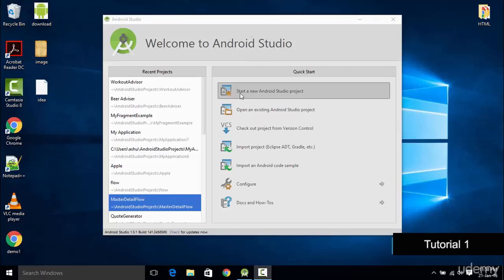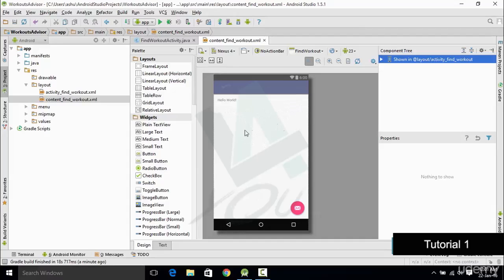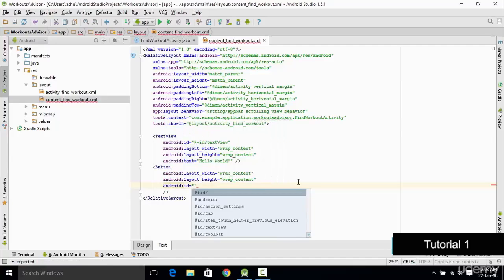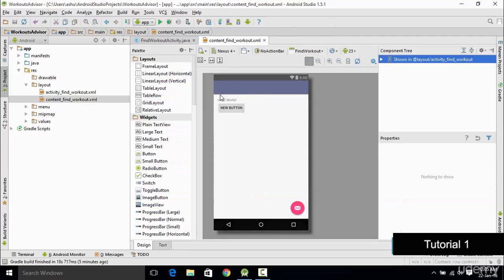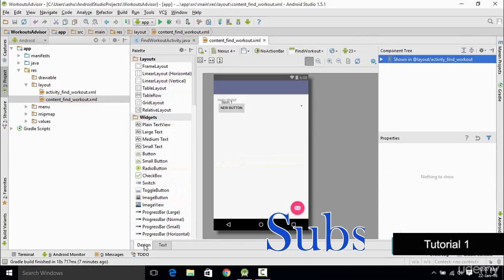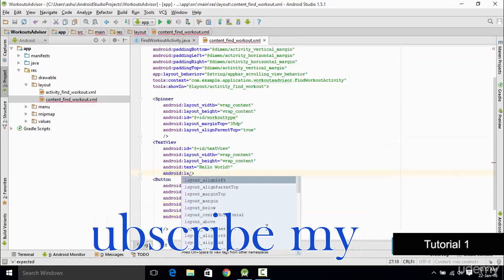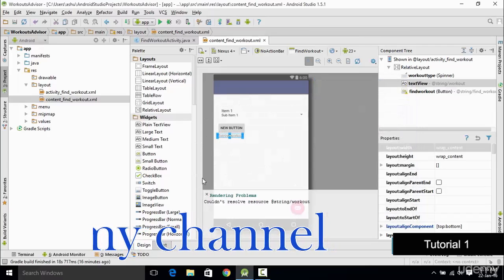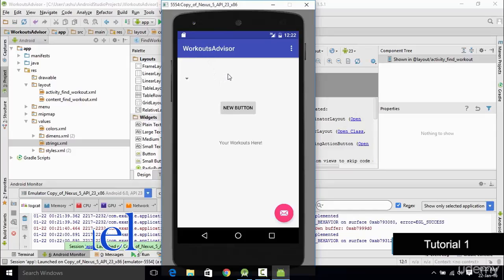Creating Workout Adviser android Application Part 1